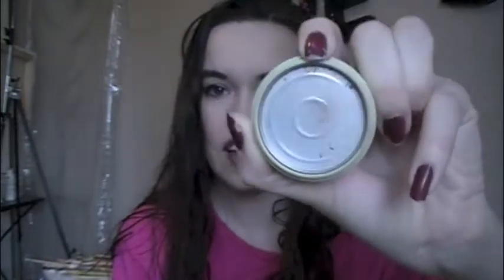Pan 7 by Spring Update #2 aka Winter Project Pan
This is my second update in my Winter Project Pan or as everyone else is calling it, pan 7 by spring project. I finished 2 projects this time!!!